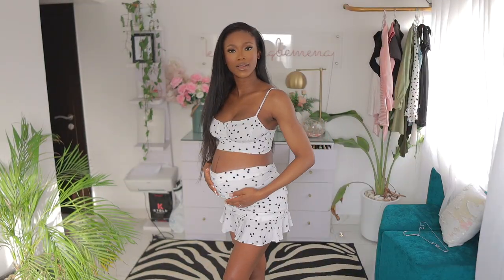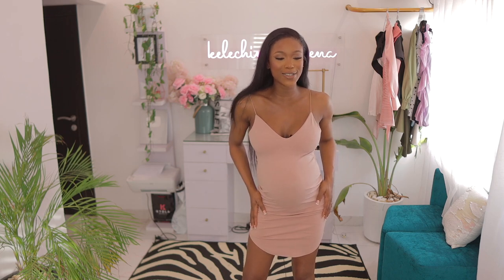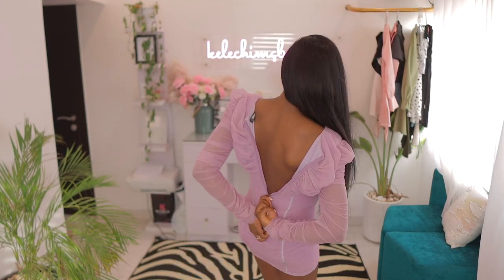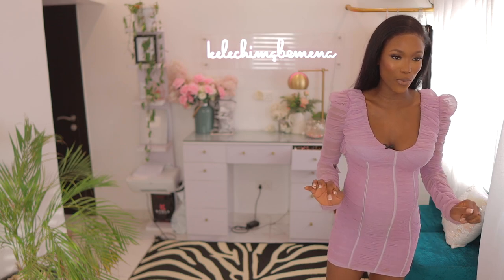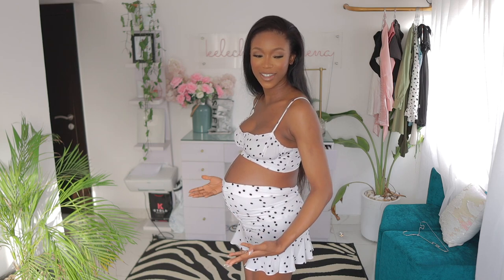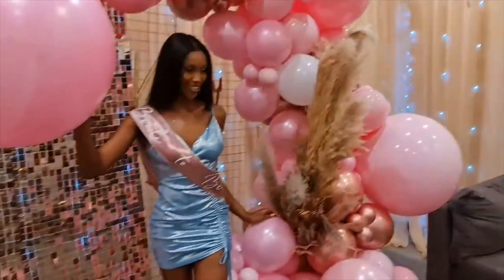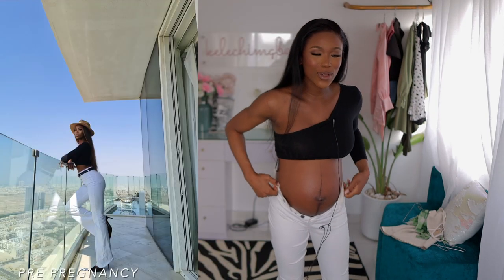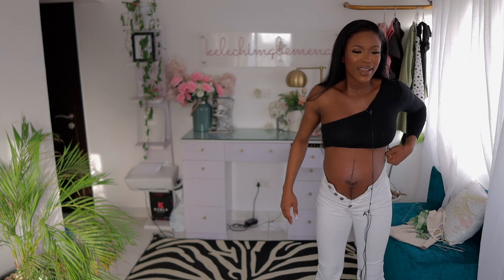Trying On My SEXY Pre-Pregnancy Clothing While 8 months Pregnant | This is How My Body Changed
Hey loves,

In today's video, I am going to be trying on some of my pre-pregnancy outfits, and showing you guys what they look like on me at 30weeks pregnant, basically showing you how much my body has changed, I hope you enjoy this!!..

xoxo

CAMERA:
○ Main Camera;
○ Vlog Camera

TRIPOD
○ Travel Camera Tripod
○ BENRO Handheld Tripod 3 in 1 Self-Portrait Monopod Phone Selfie Stick

BATTERY
○ AC camera adapter
○ Extra batteries

xoxo